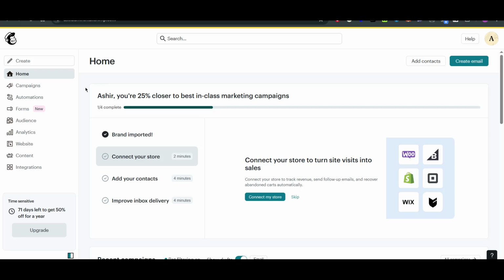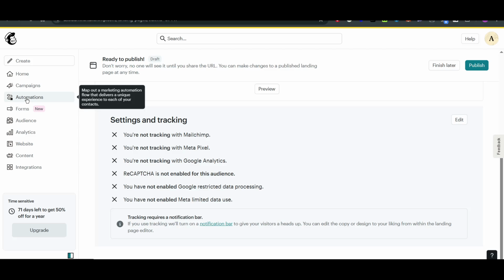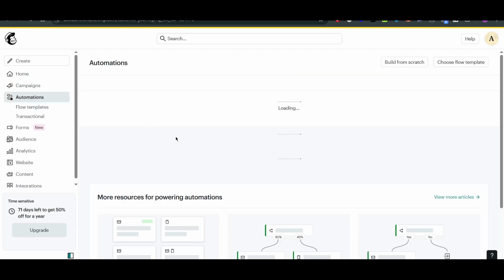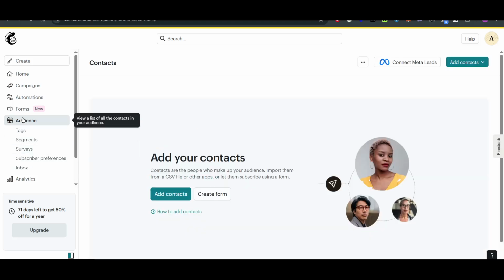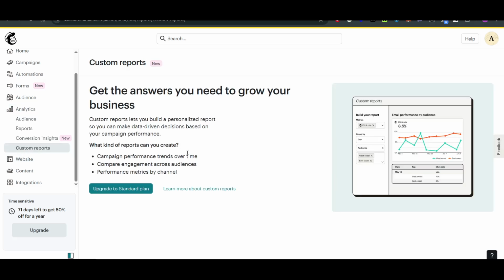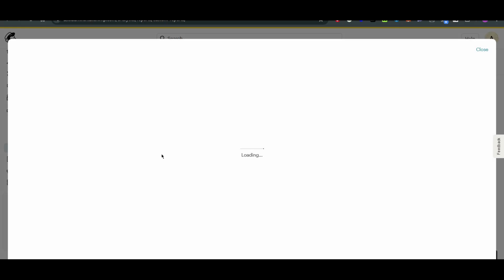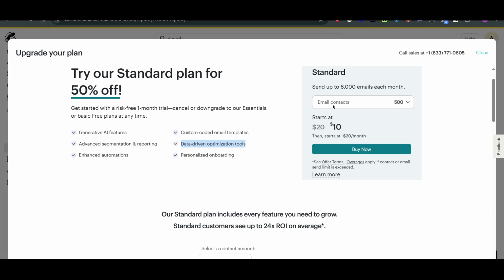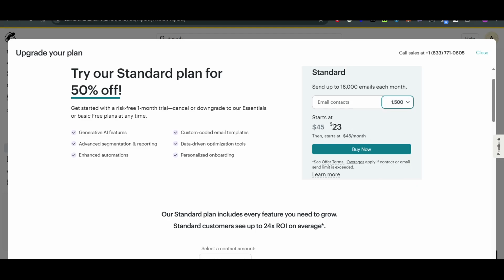How to Stay Within Mailchimp Free Plan Limits 2026 Beginner Guide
Want to avoid hitting Mailchimp’s free plan limits and keep your email marketing running smoothly? 📧
In this quick beginner guide, I’ll show you how to stay within Mailchimp free plan limits in 2026 so you can continue sending emails without unexpected restrictions.

You’ll learn how to:
✅ Track your Mailchimp contact limits
✅ Manage and clean your email audience
✅ Avoid exceeding monthly email sends
✅ Use simple tips to stay within the free plan

By the end of this tutorial, you’ll know exactly how to manage your Mailchimp account and keep using the free plan without problems.